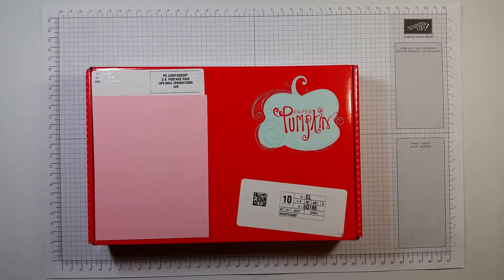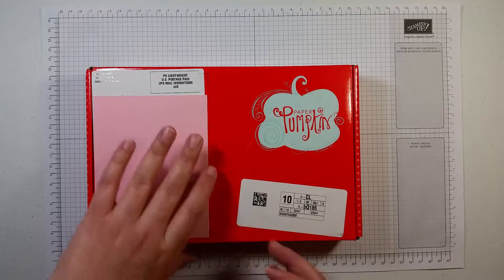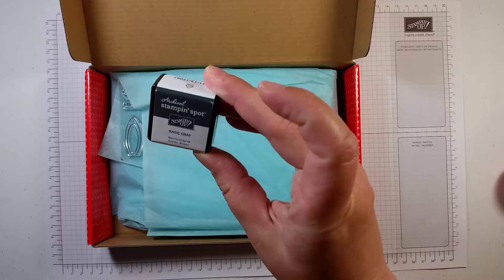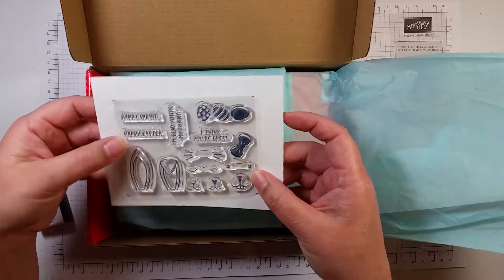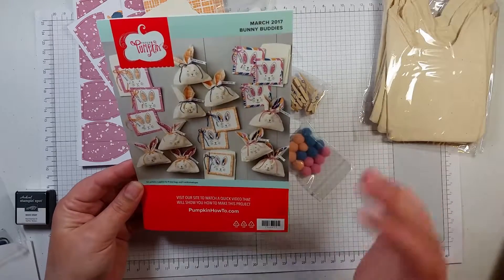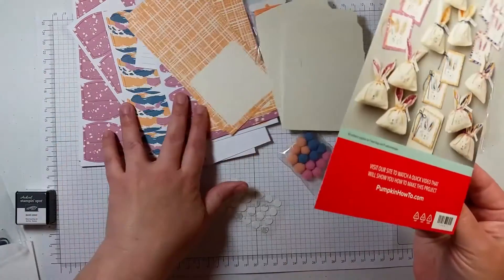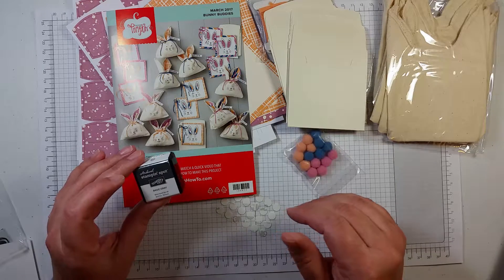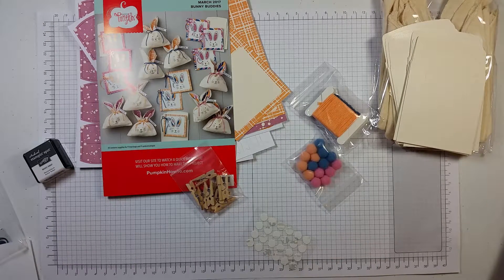March Paper Pumpkin Unboxing and My Story